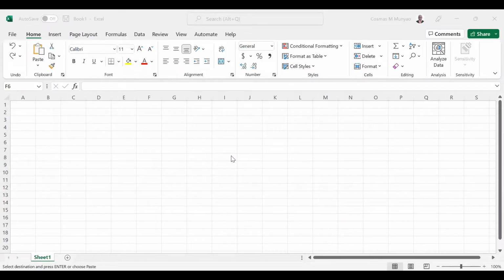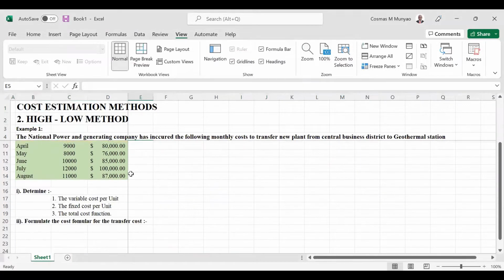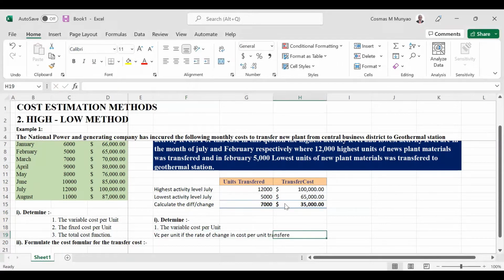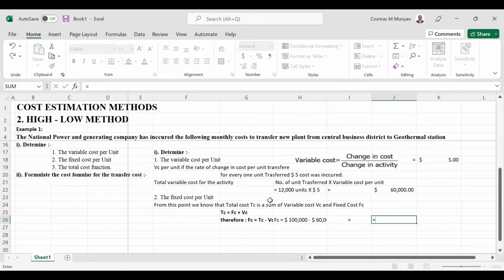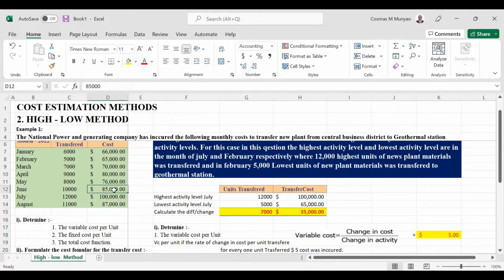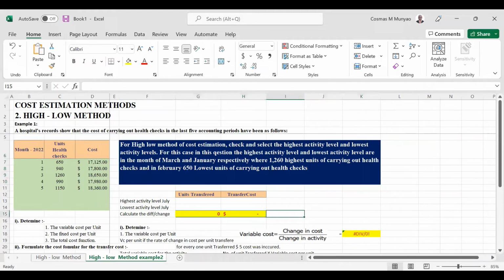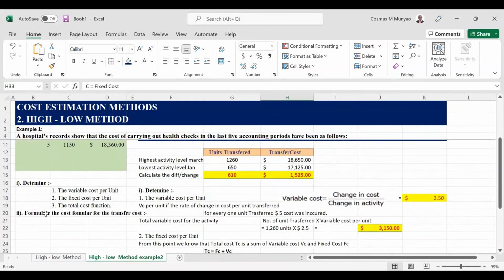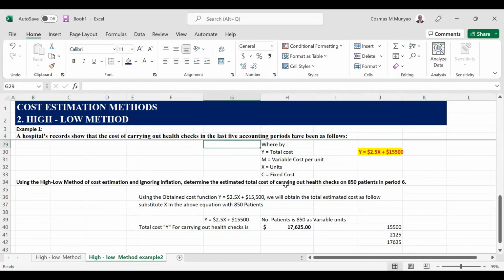MANAGEMENT ACCOUNTING | COST ESTIMATION | HIGH LOW METHOD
UNIT | MANAGEMENT ACCOUNTING
CHAPTER | BUDGETING AND BUDGETARY CONTROL
LESSON | COST ESTIMATION METHODS
TOPIC | HIGH - LOW METHOD
a world students’ academic hub. It’s website where student exchange ideas by sharing challenging questions and suggesting accurate answers to each other. In an even a student fails to get desired answer for a particular Question during revision can also consult more than 1500 online lectures worldwide registered and verified.

More videos helpful to understand the Cost estimation methods include the following.

Educationchess.com specialist,
To support our efforts and make us develop better students’ contents